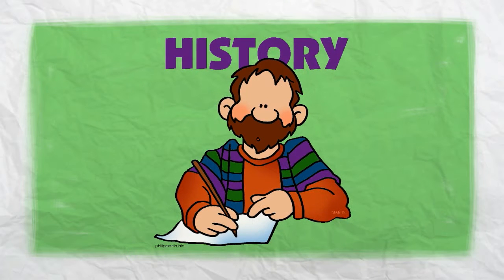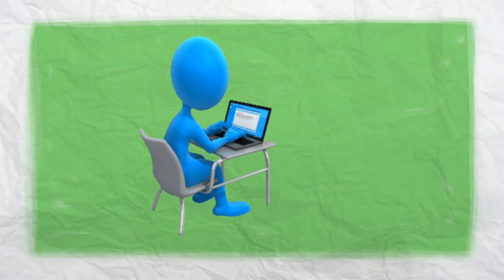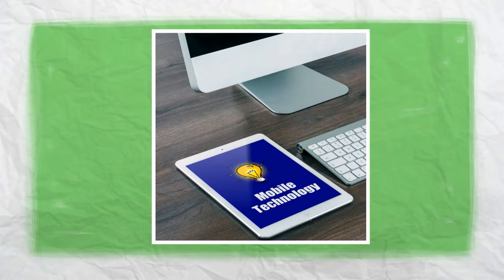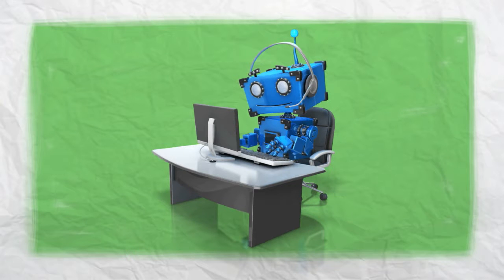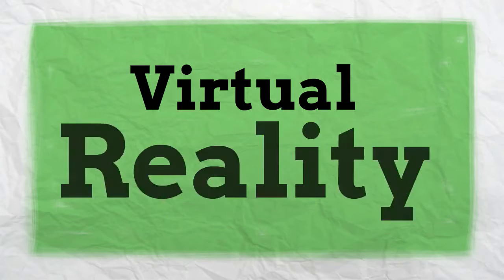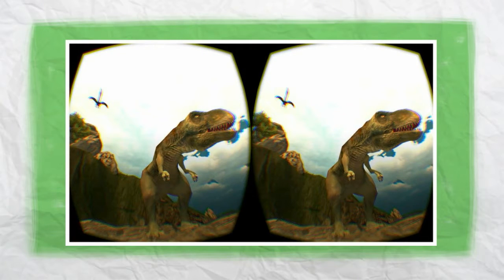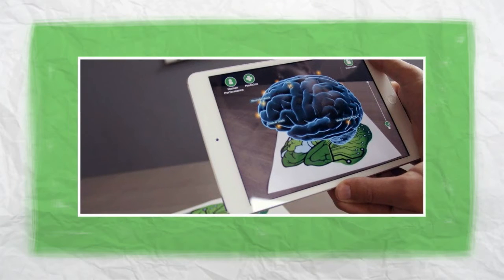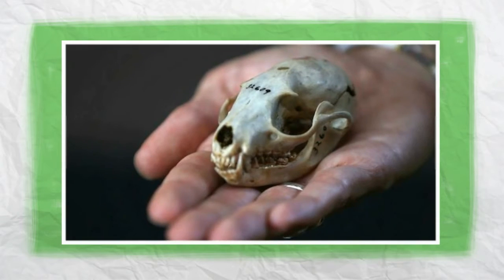powtoon cutting edge tech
Cutting-edge educational technologies